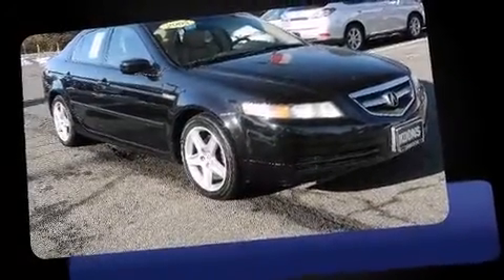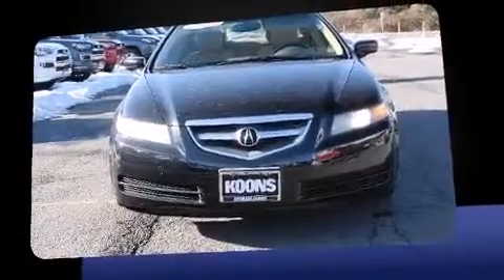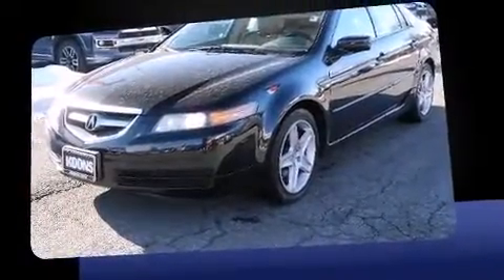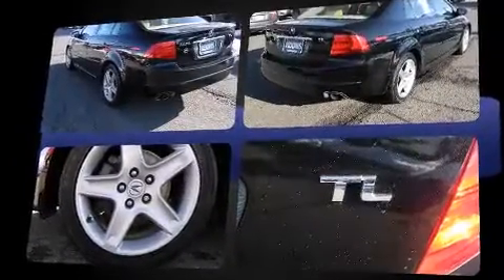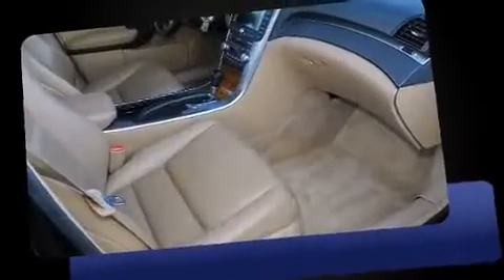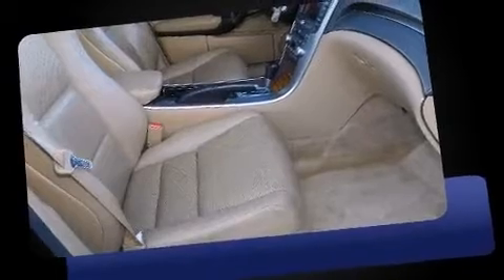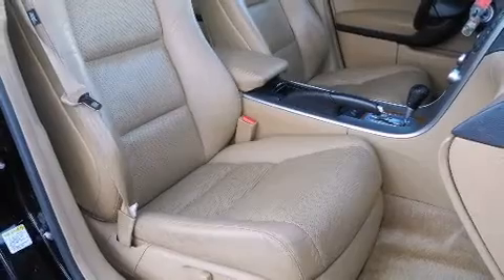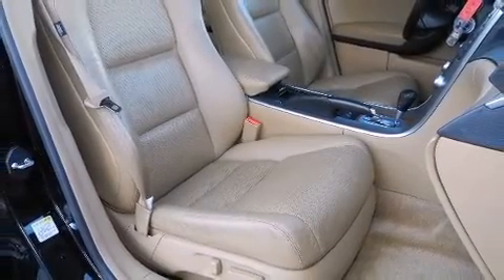2005 Acura TL in Vienna, VA 22182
Come test drive this 2005 Acura TL. It features a front-wheel-drive platform, an automatic transmission, and a 3.2 liter 6 cylinder engine. All of the premium features expected of an Acura are offered, including: adjustable headrests in all seating positions, power front seats, a leather steering wheel, heated seats, front fog lights, power moon roof, and seat memory. Premium sound drives 8 speakers, providing you and your passengers a sensational audio experience. Acura also prioritized safety and security by including: dual front impact airbags, front SIDE impact airbags, traction control, brake assist, ignition disabling, and 4 wheel disc brakes with ABS. This car was designed with safety in mind, allowing you to drive with even greater assurance. We have the vehicle you've been searching for at a price you can afford. Please don't hesitate to give us a call.